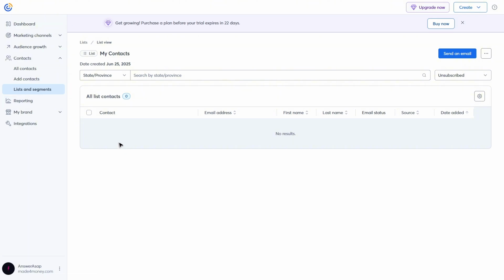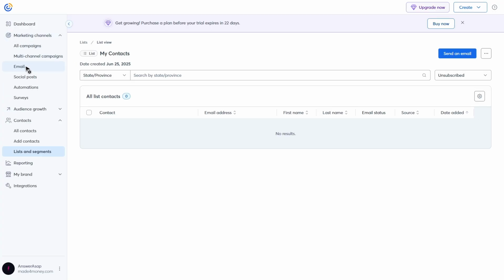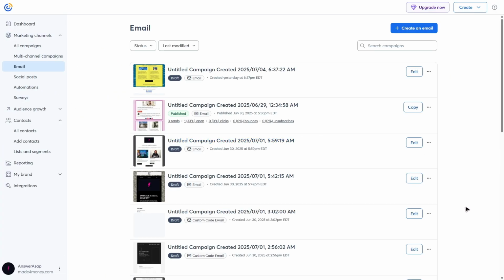How to CLEAN UP EMAIL LIST in CONSTANT CONTACT (Step by Step)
See how to remove duplicates, invalid addresses, and inactive contacts from your Constant Contact list on your PC to improve engagement rates. Please consider liking the video and letting us know if you have any comments, ideas or questions, we really appreciate any feedback! We have plenty of other tutorials on our channel so come and see if we can help you with anything else :)